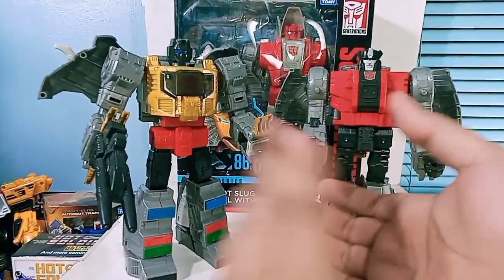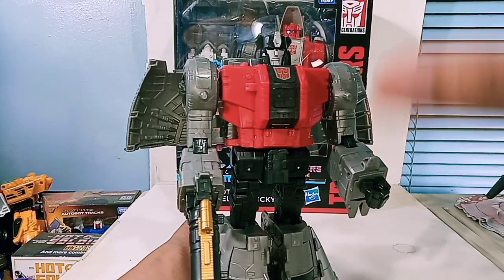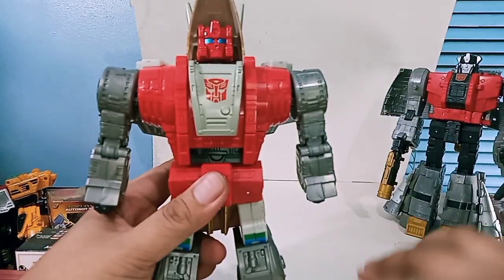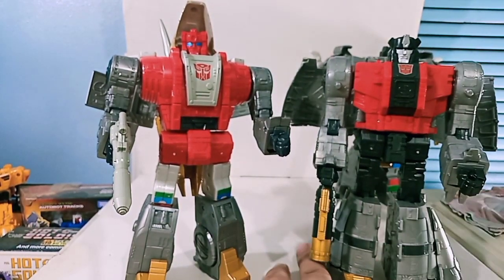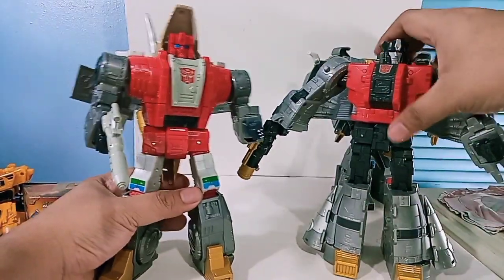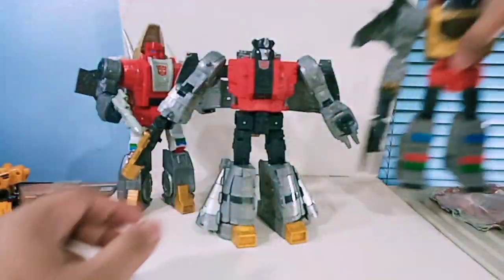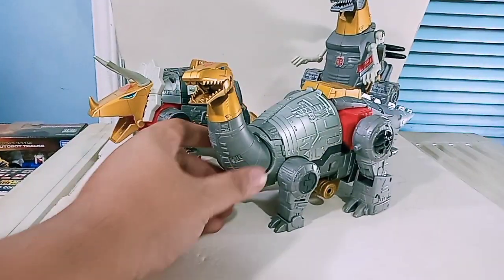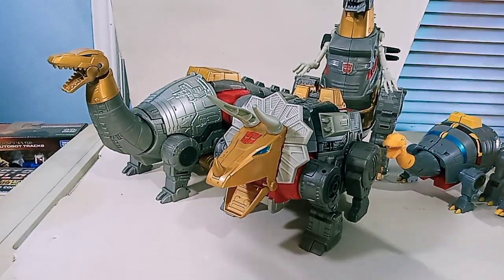Transformers Hasbro Studio Series 86 Sludge and Slag!! Leader class Dinobots Unboxing and Review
The new SS 86 Sludge and my long time stashed SS 86 Slag!! Awesome figs! a lil down side is Sludge has a hollow stomach 🤣